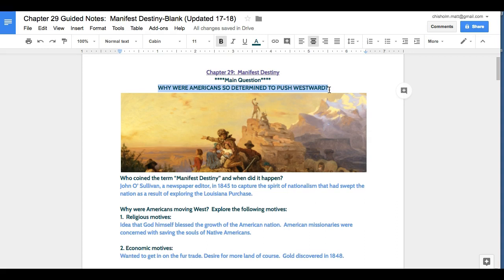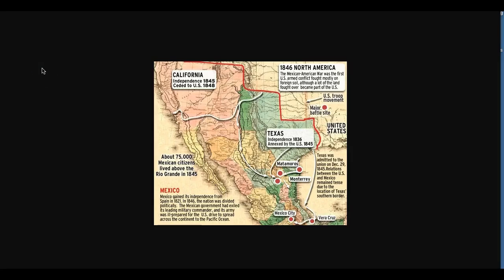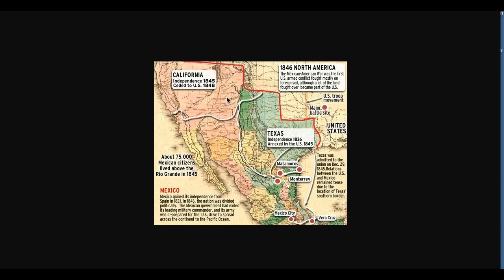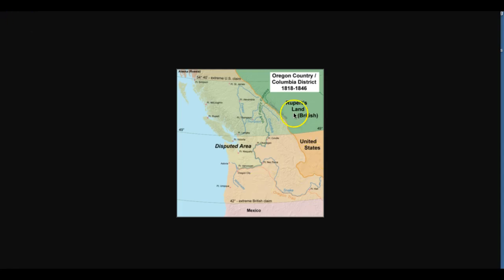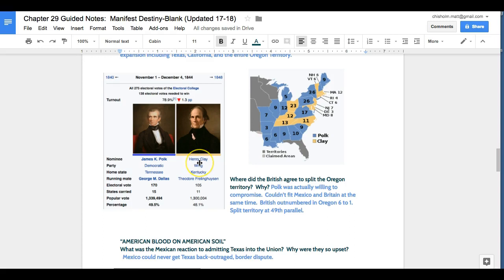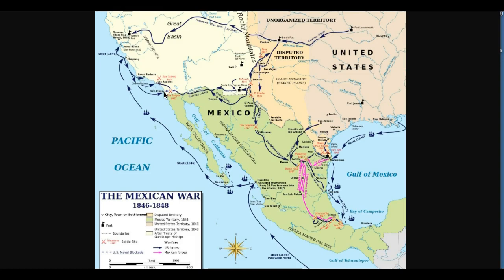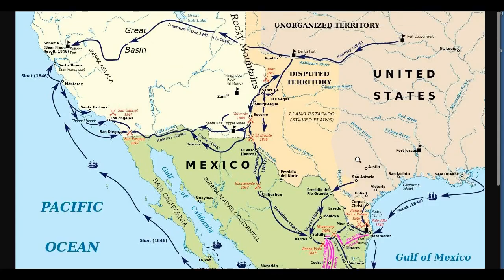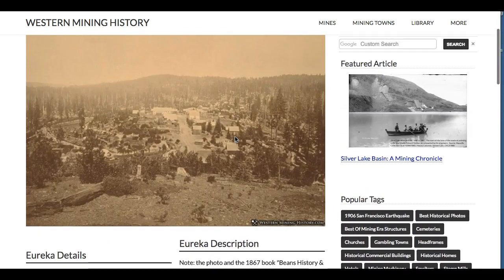Chapter 29 Video Lecture: Manifest Desiny